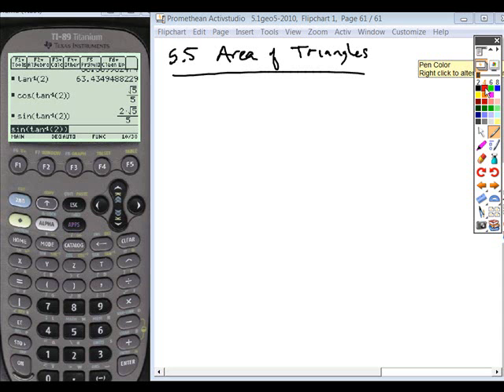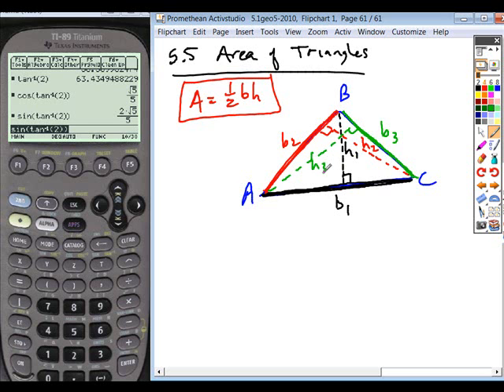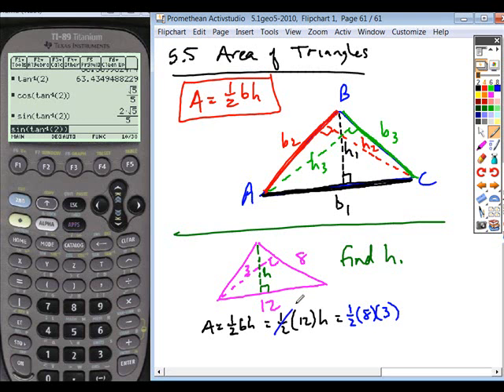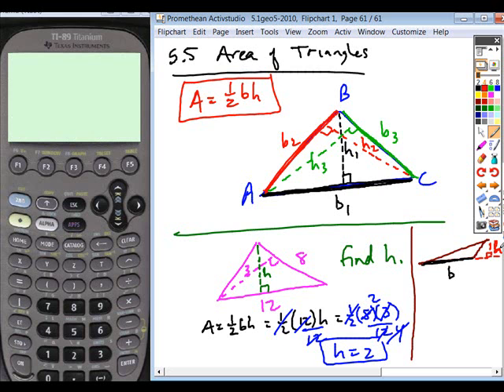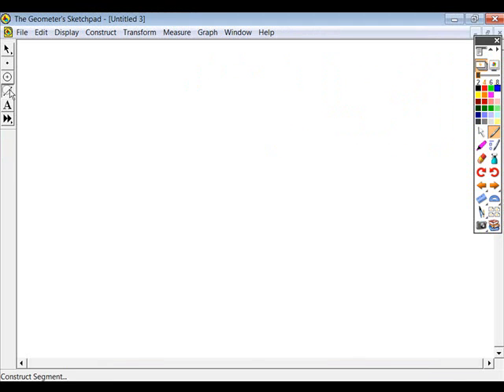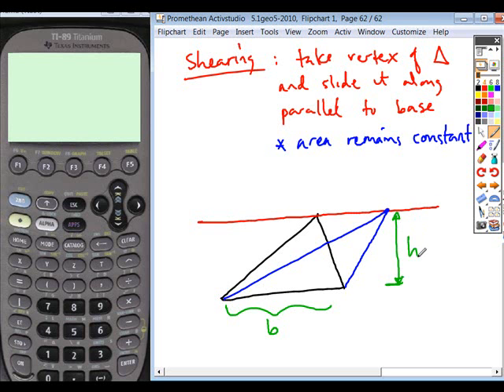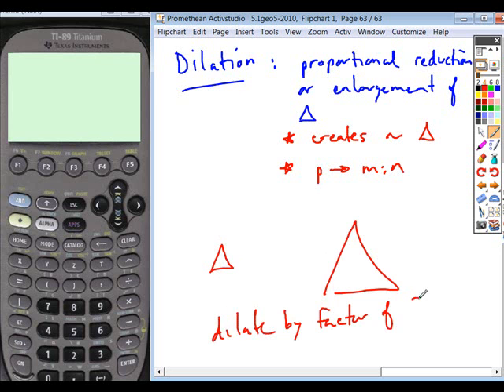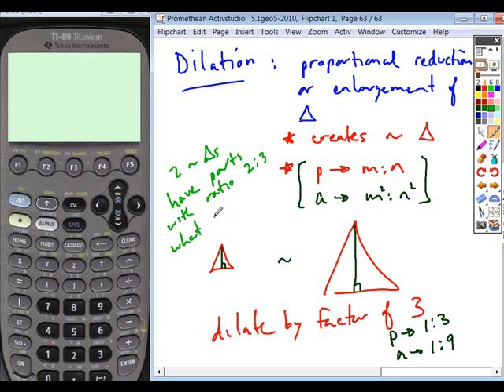5.5geo_tri_area_shear_dilate.wmv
5.5 geo Area of triangle / shearing / dilation